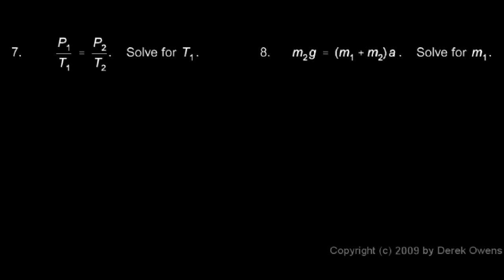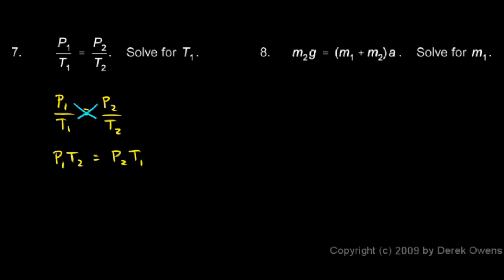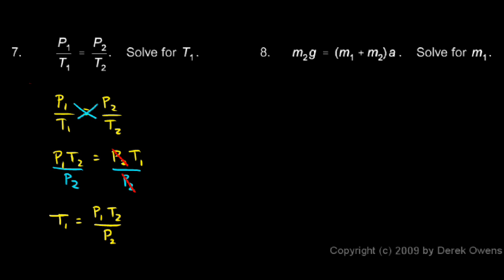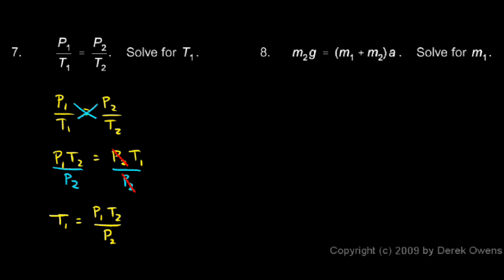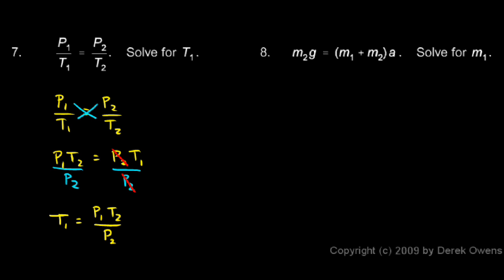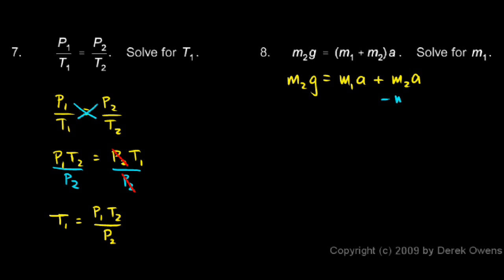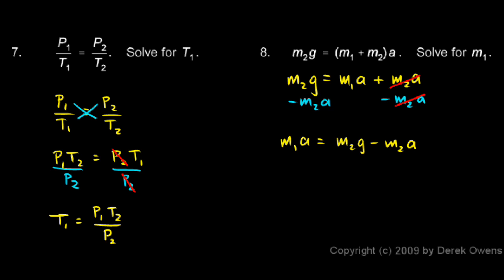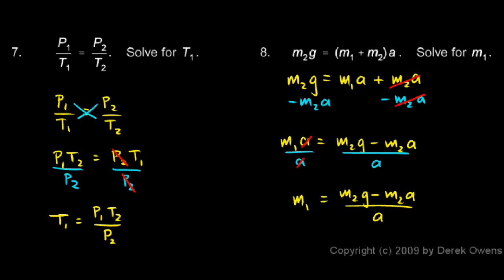Algebra Review 13.4 - Formulas